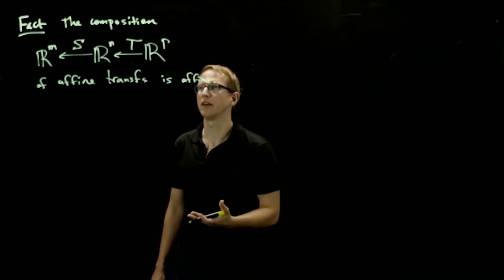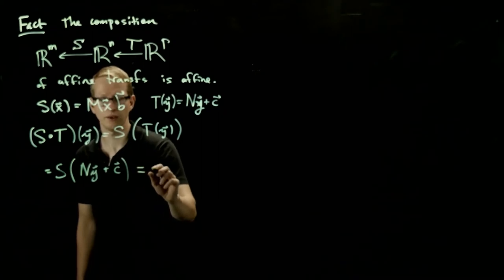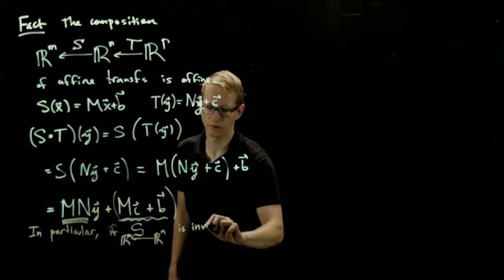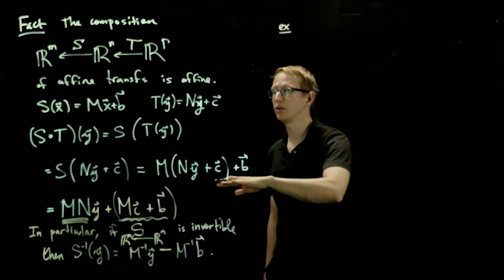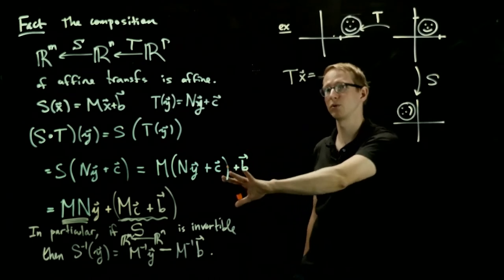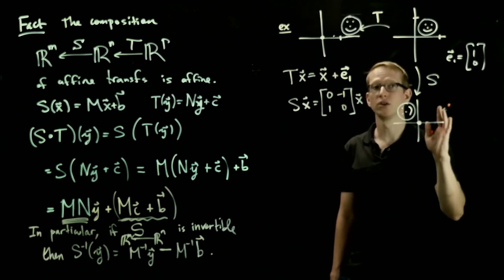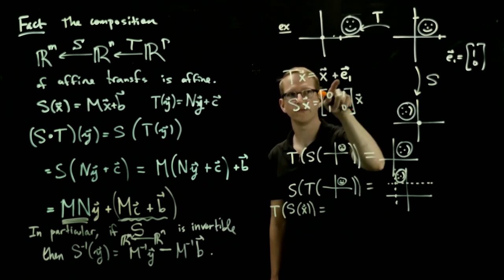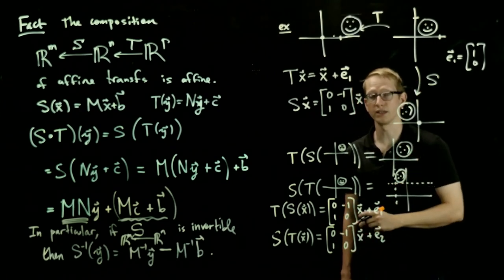Affine subspaces and transformations - 04 - composition of affine transformations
Affine transformations generalize both linear transformations and equations of the form y=mx+b. They are ubiquitous in support vector machines from machine learning. In this video, we define the composite of two affine transformations. We also examine inverses of affine transformations and compute their explicit formulas.

The next video on Special Topics in Linear Algebra changes to an independent topic, which is on Conditional probabilities